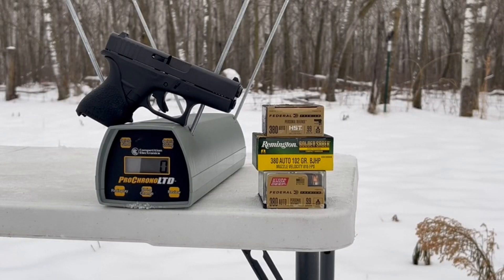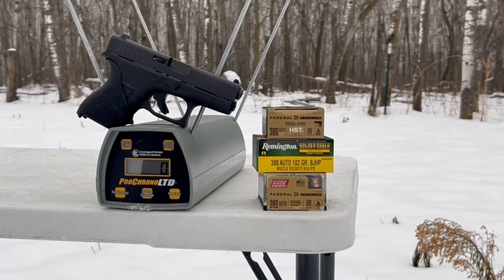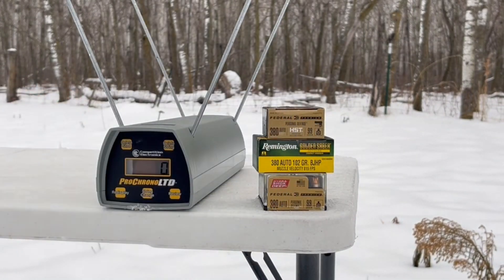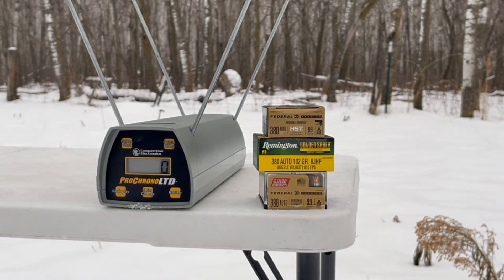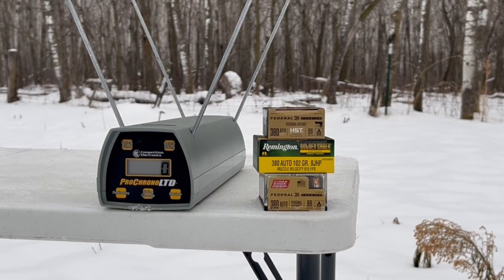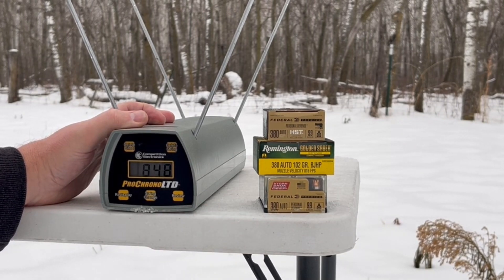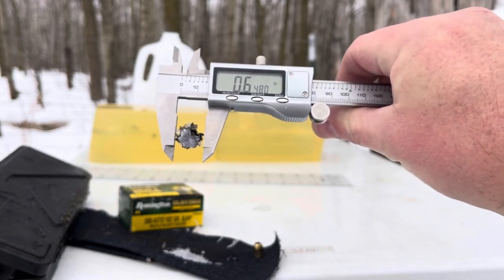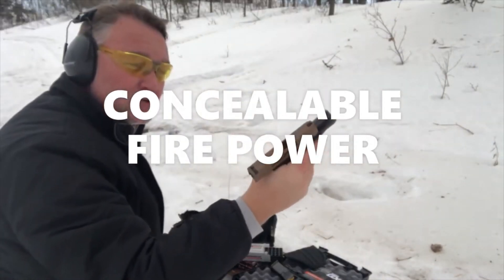Heavy 380: G42 Comparison Test Shoot of Federal HST, Hydra-shok Deep & 102 gr Remington Golden Saber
Glock G42 chronograph muzzle energy comparison shooting test of 99 grain Federal offerings against 102 grain Remington Golden Saber - all three are heavy-for-caliber 380 factory loadings. The winner gets tested for penetration and expansion in ballistic gel, both with and without a 4 layer denim barrier.